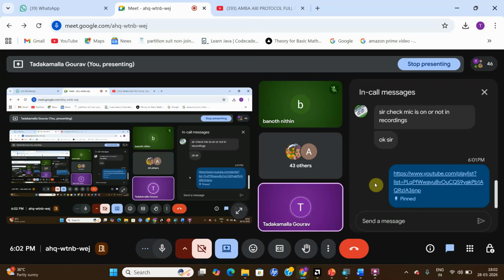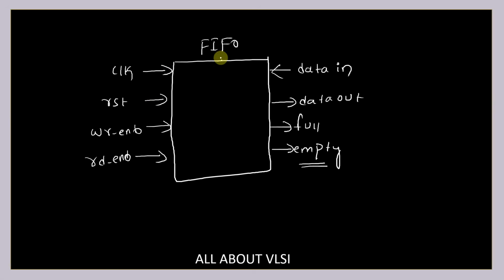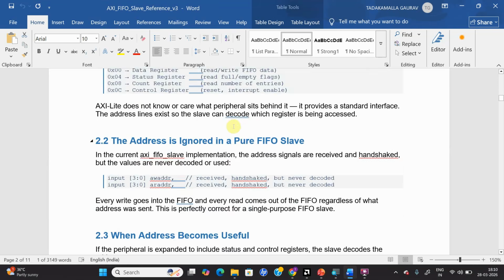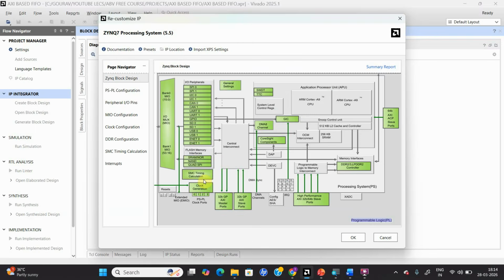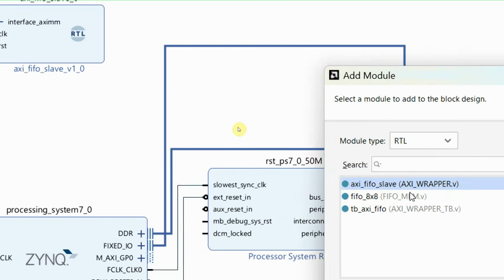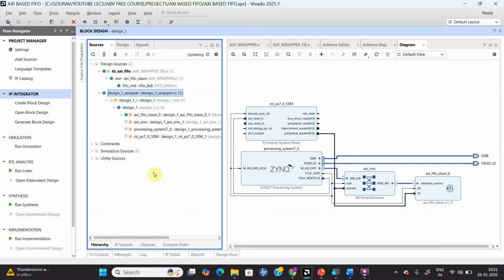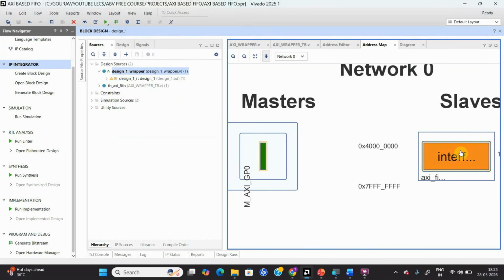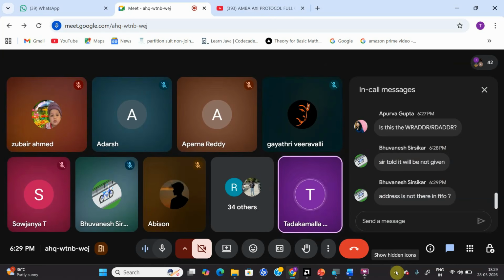AXI Based FIFO Design in Vivado | AXI Interface Explained | FPGA AXI FIFO Tutorial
In this video, we explore the Introduction to AXI Based FIFO Design and understand how the AXI interface is used to establish communication with an AXI FIFO in FPGA designs.

We begin with the fundamentals of the AXI interface, followed by a practical demonstration of how to connect and configure an AXI-based FIFO using Vivado. This tutorial walks through the design flow step-by-step so that beginners in FPGA and SoC design can understand how AXI components interact within a system.

Using Vivado, we demonstrate the complete process of integrating the AXI FIFO IP and connecting it through the AXI interface. This is a fundamental concept for engineers working on FPGA design, embedded systems, and AXI-based architectures.

📌 Topics covered in this video:

Introduction to AXI based FIFO
Understanding AXI interface connections
Why AXI is used in modern FPGA systems
Integrating AXI FIFO IP in Vivado
Step-by-step demonstration in Vivado
Establishing AXI communication with FIFO

This video is part of our FPGA and AXI protocol learning series, where we simplify complex FPGA design concepts with practical demonstrations.

If you're learning FPGA, Verilog, AXI protocols, or SoC design, this tutorial will help you understand how AXI based FIFO communication works in real designs.

If you want, I can also give you 3 high-CTR titles (titles that increase clicks) which usually work very well for FPGA/VLSI YouTube videos.